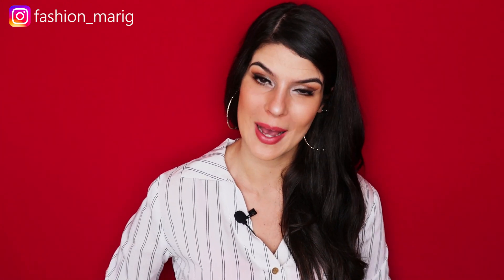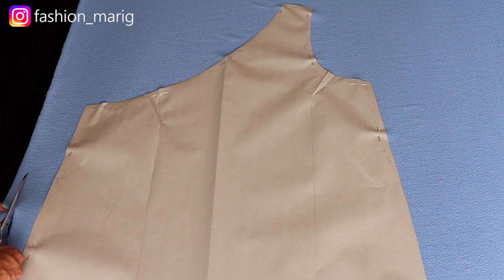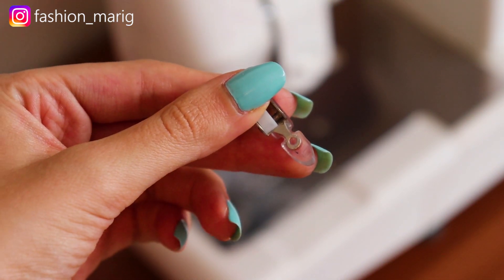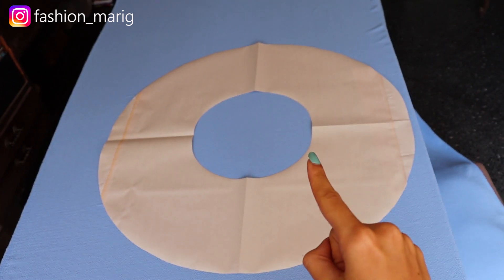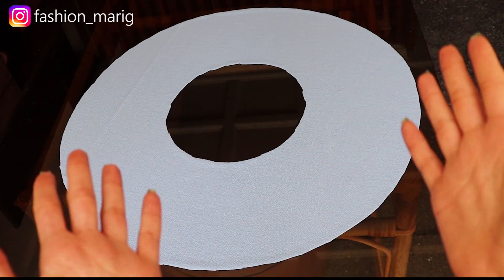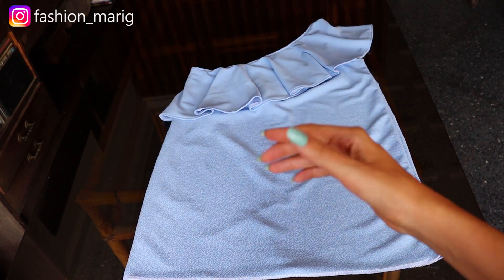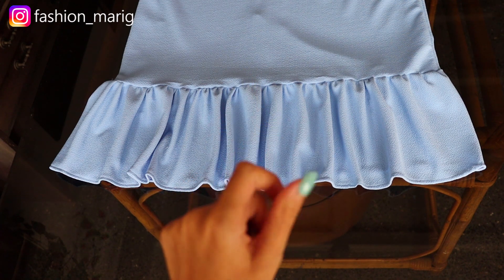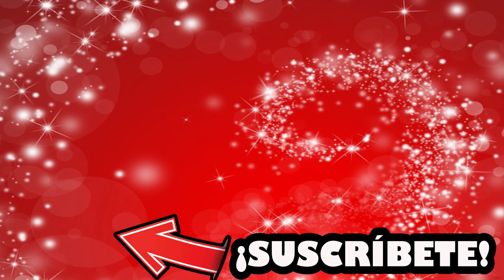CÓMO COSER UN VESTIDO CON OLANES Y VOLANTES DE UN SÓLO HOMBRO (ASIMÉTRICO) - MariG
Hola amigos como están?? En esta oportunidad les enseño cómo hacer un vestido con olanes y volantes en los hombros y abajo. El vestido es de un solo hombro (asimétrico) perfecto para todas las tallas y cuerpos!!! Espero que les guste mucho y cuéntenme en los comentarios qué les pareció voy a estar leyéndolos todos y respondiéndolos!

Besossss